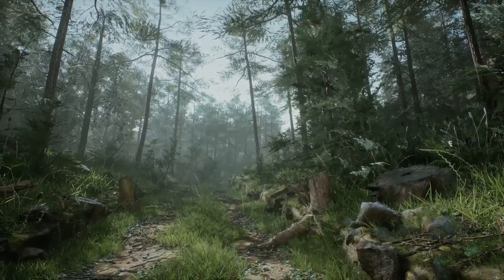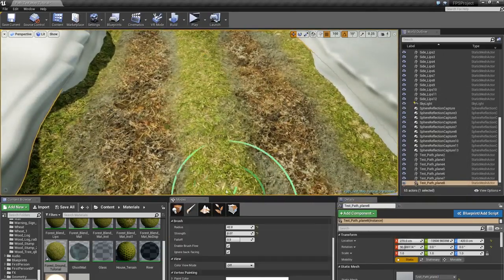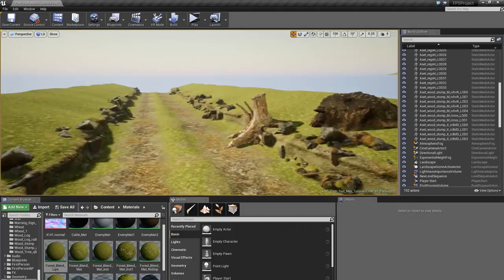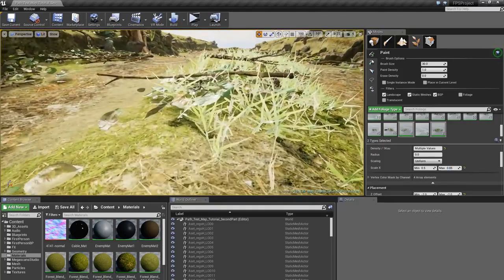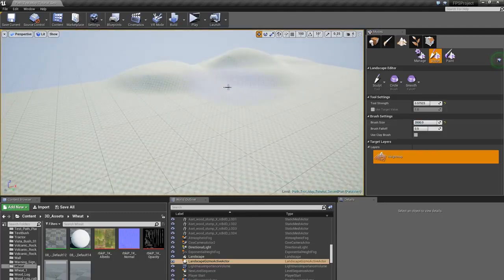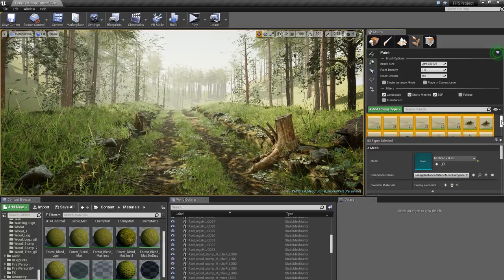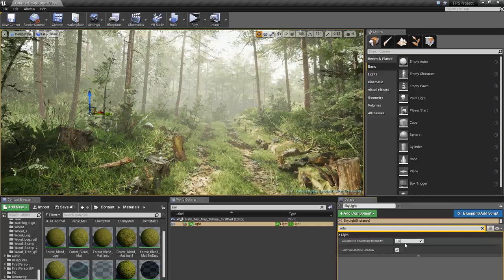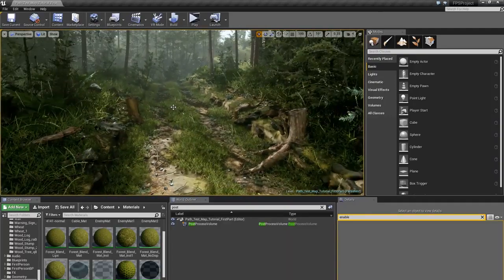Create a Forest in UE4 in 1 Hour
Wiktor Öhman demonstrates how you can create a realistic forest environment with Unreal Engine 4 and Megascans. Learn about basic layout, composition, detailing, lighting and post-processing in this 1 hour tutorial.